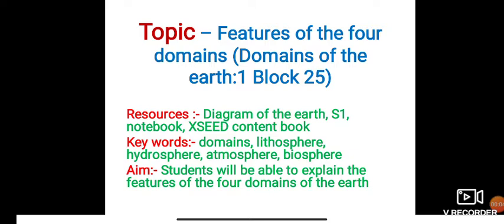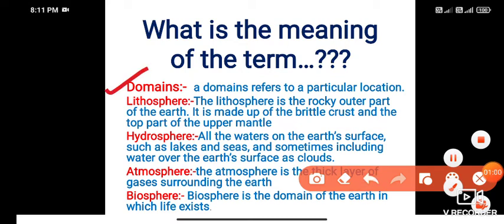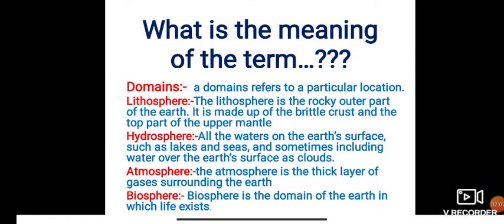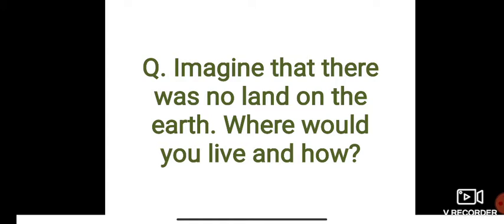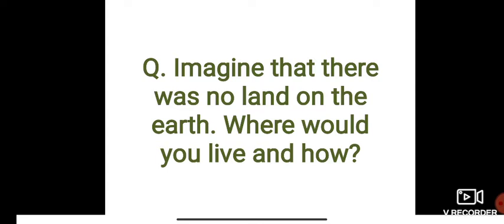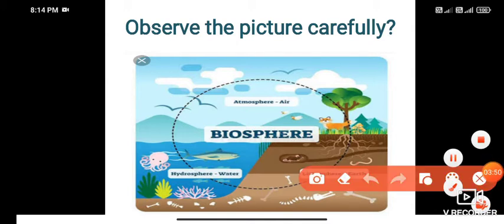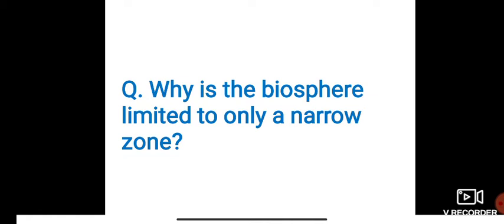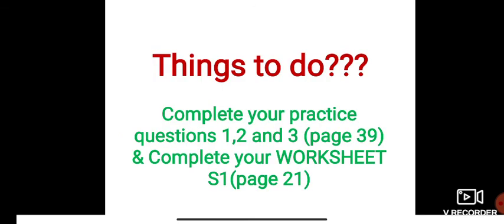Features of the 4 domains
Students will be able to explain the features of four domains